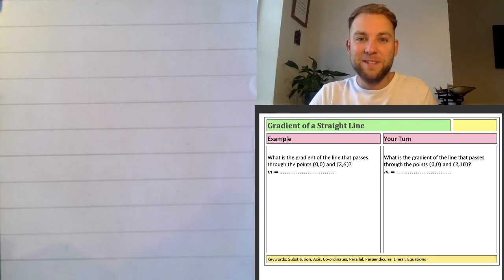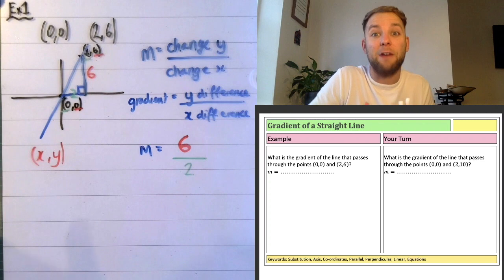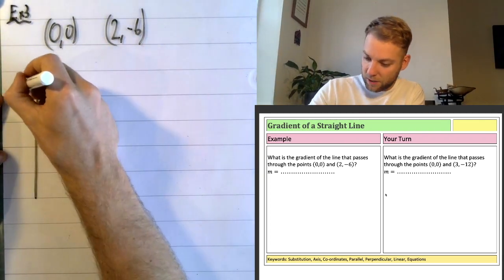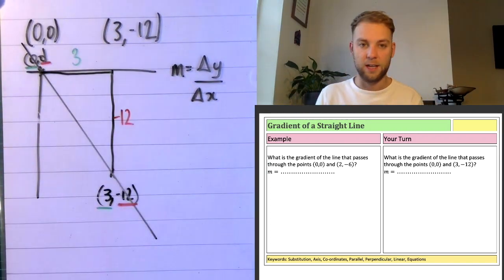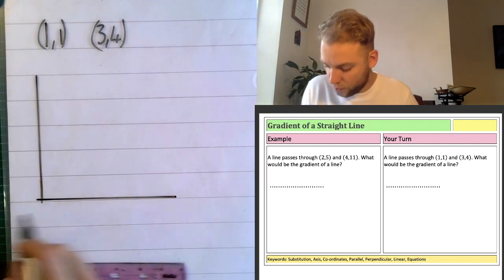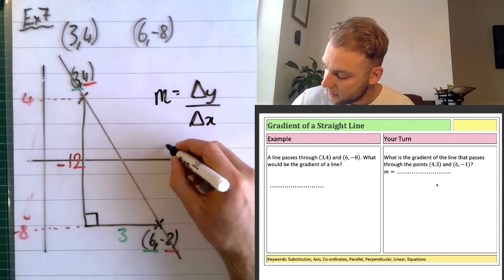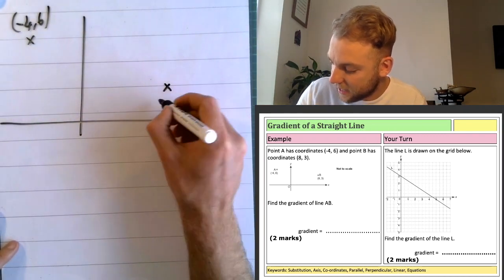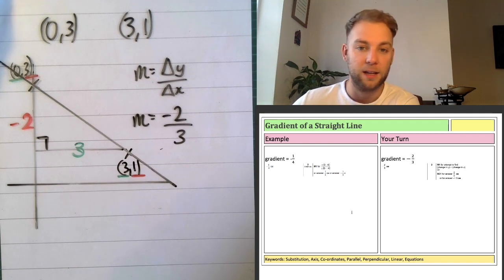Gradient of a Straight Line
Gradient of a straight line should always start with drawing the graph and thinking about how the line looks. You then need to draw a right angled triangle to find the change in y / change in x.